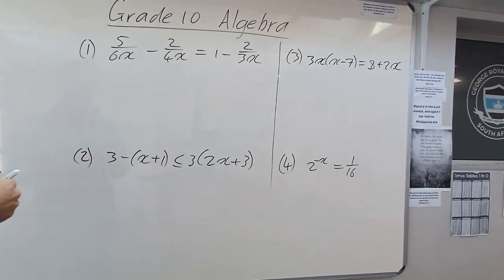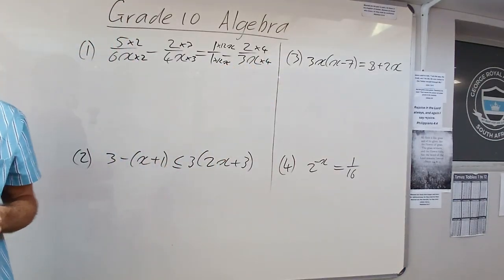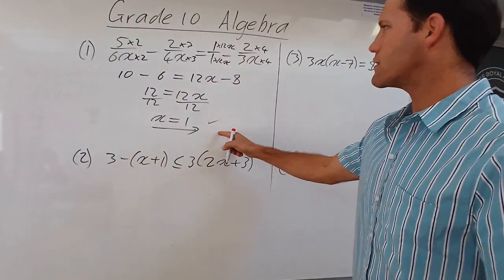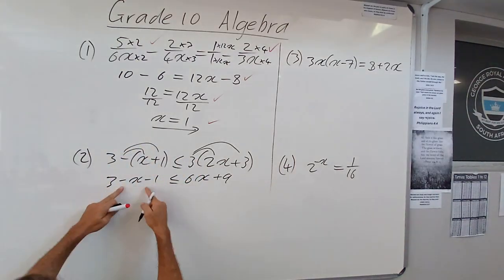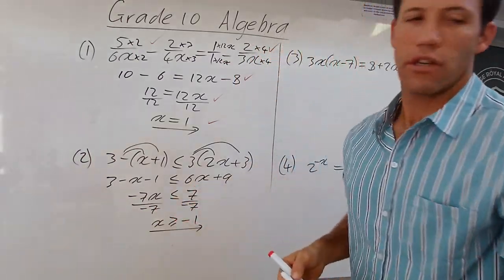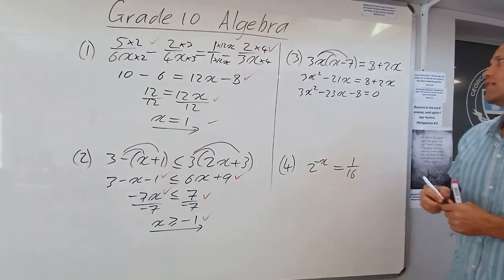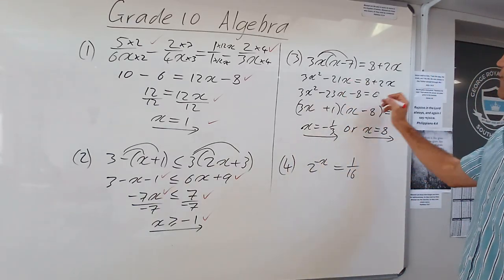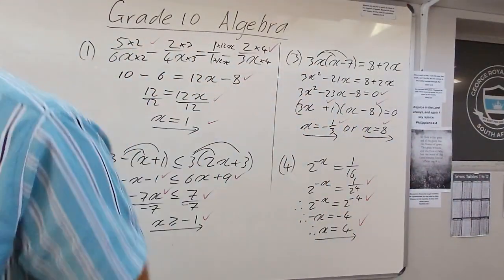Grade 9&10 Maths: Algebra class test